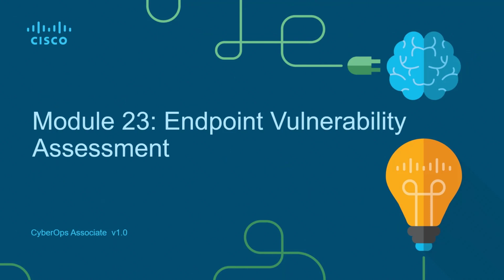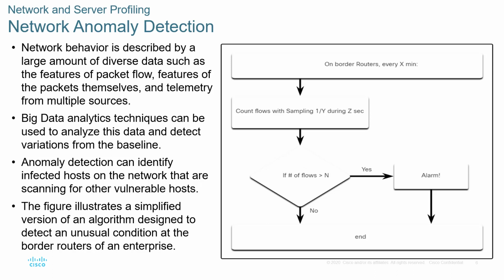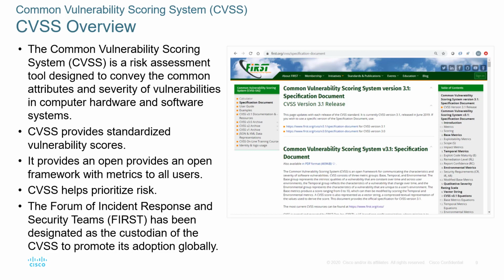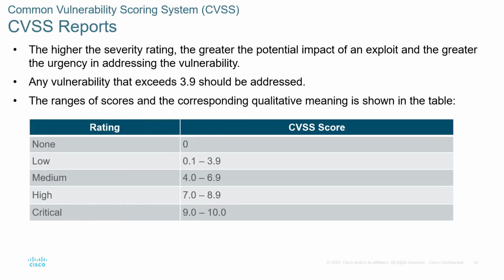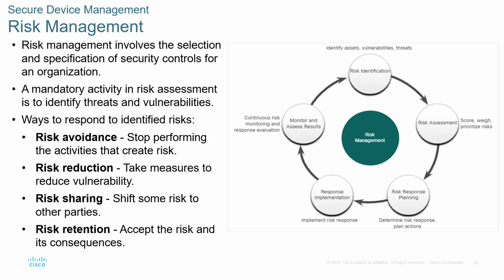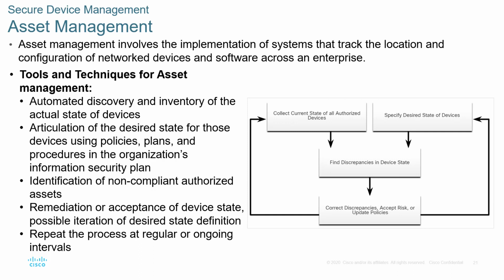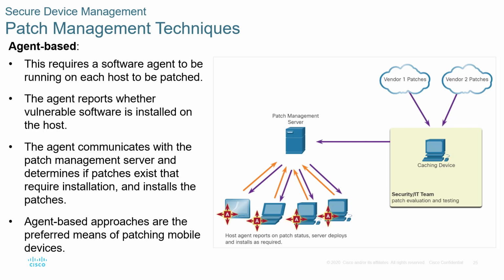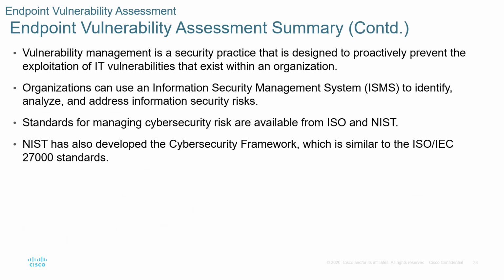Cisco - CyberOps Associate - Module 23 - Endpoint Vulnerability Assessment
Module 23 - Endpoint Vulnerability Assessment